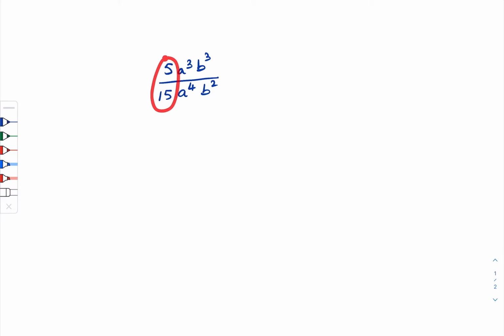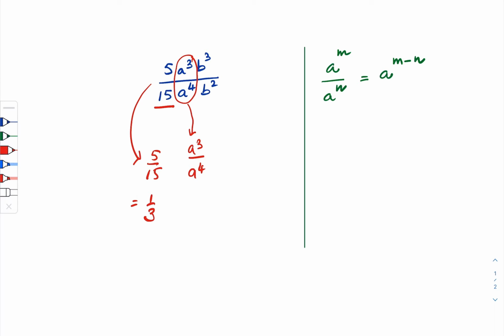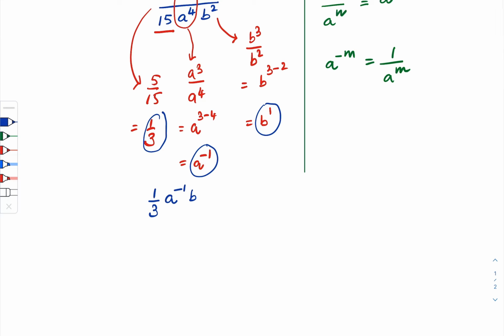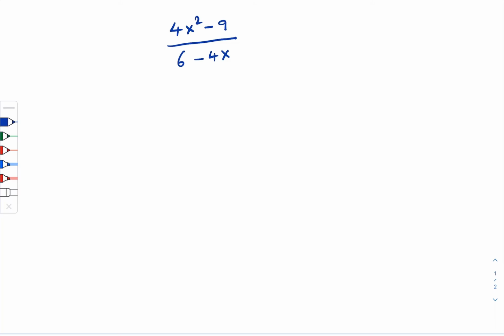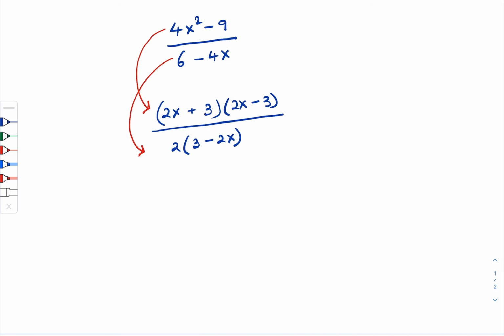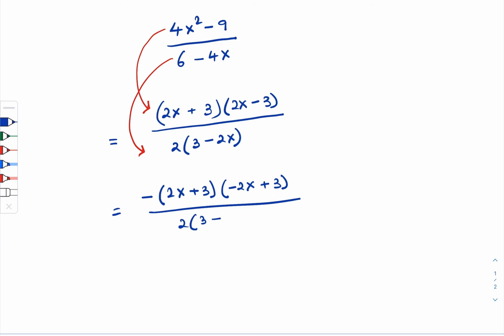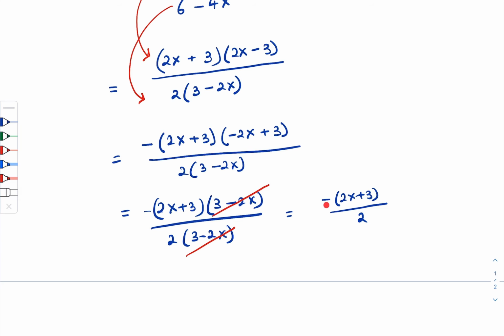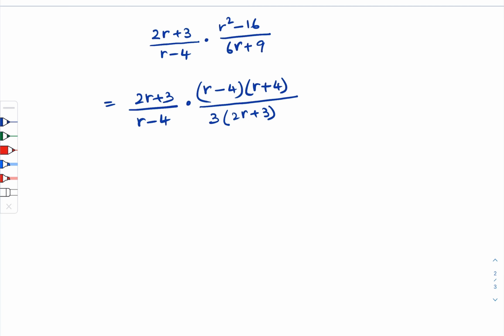Video 22 Simplifying Rational Expressions